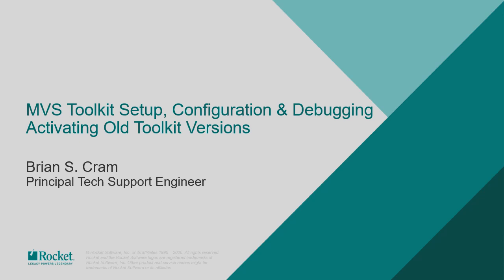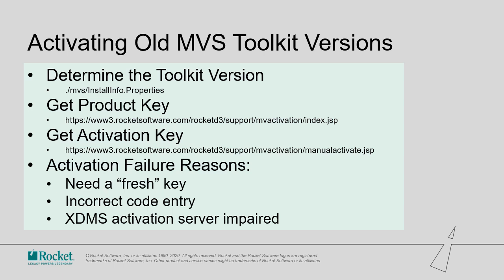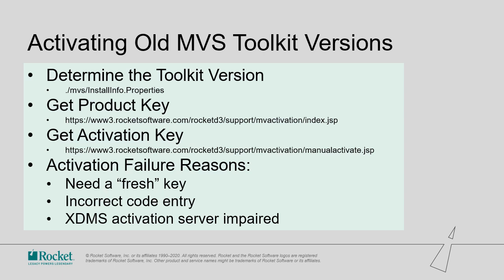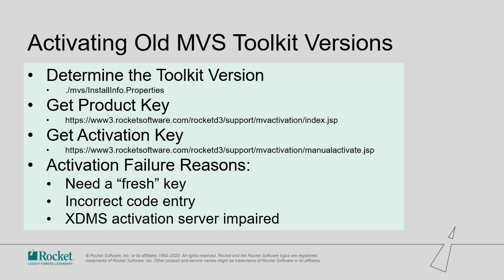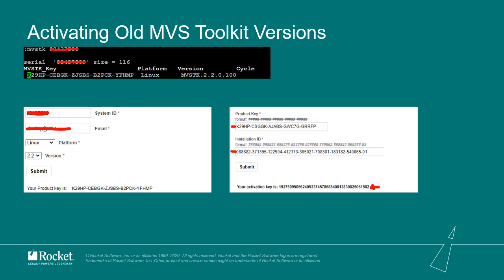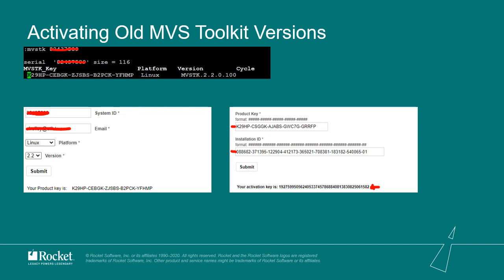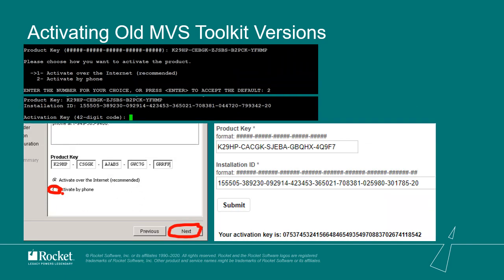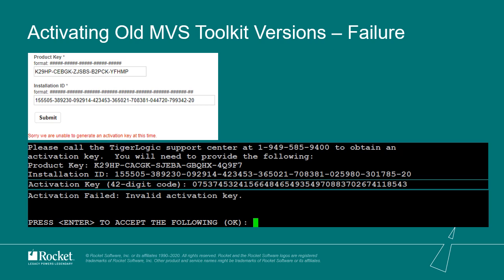Activating Old Toolkit Versions